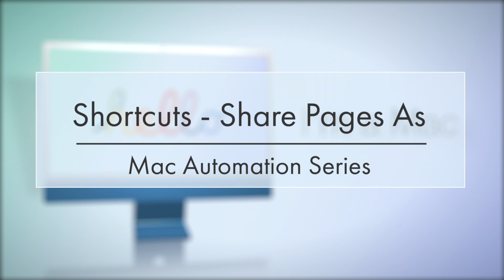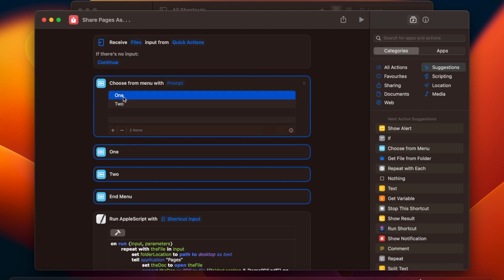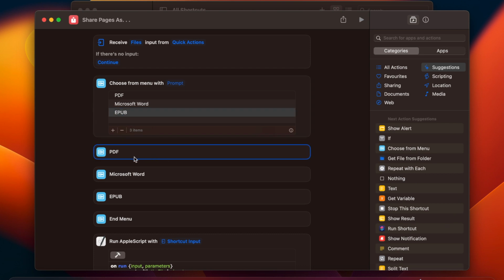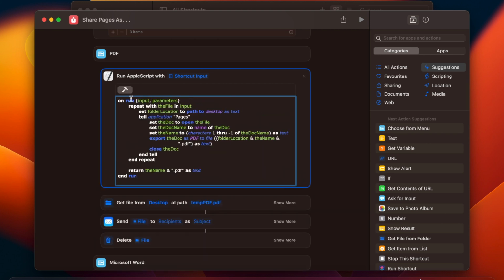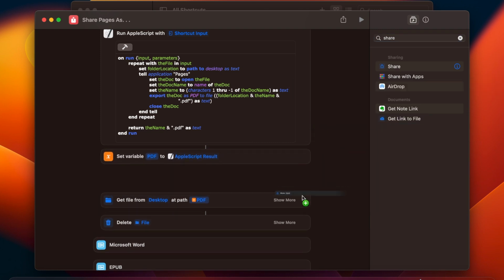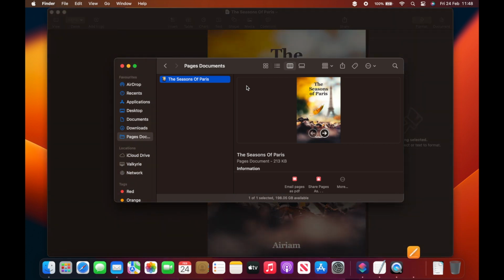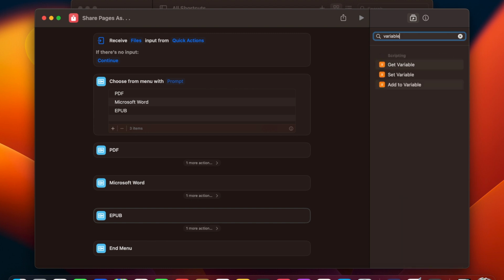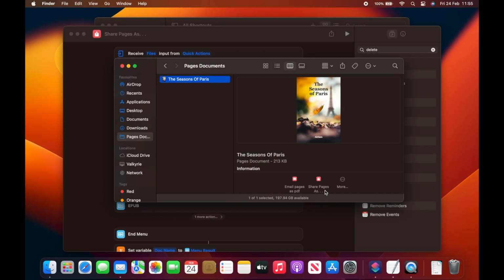Share Pages As using Apple Shortcuts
In this second part of recreating a lost feature in Ventura we modify the flow that we have to make it possible for the user to select the desired format and then select the method with which they would like to share the Pages document. We also look at how we can make our flow more efficient.